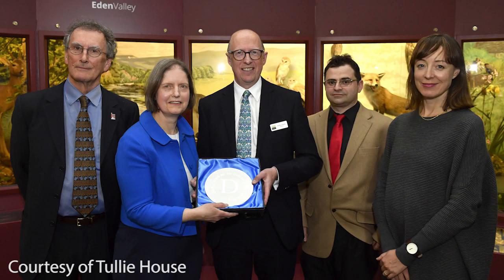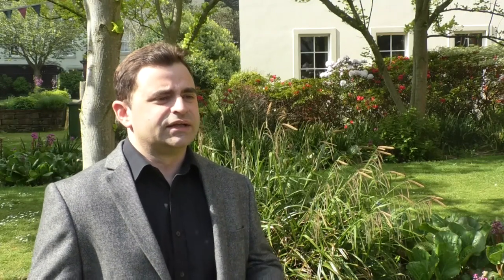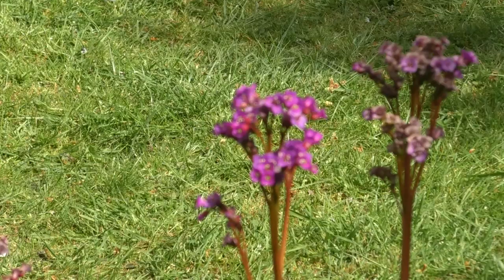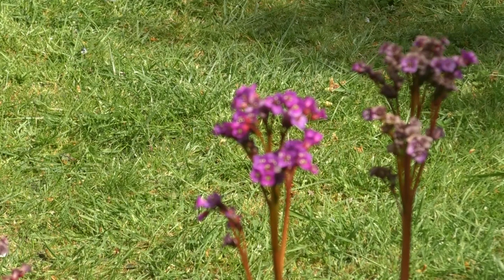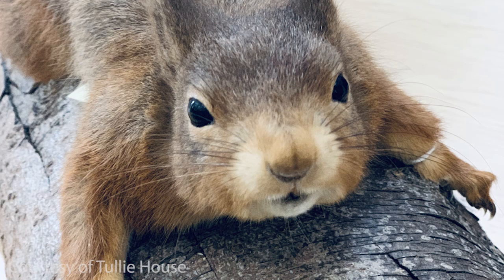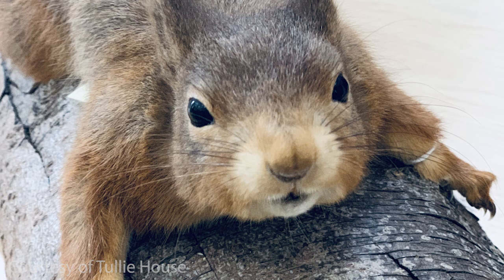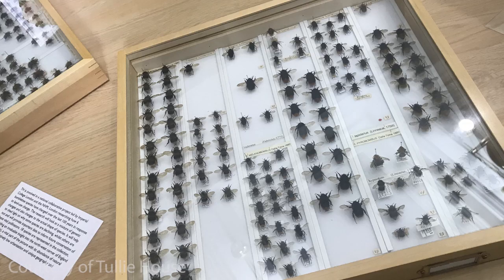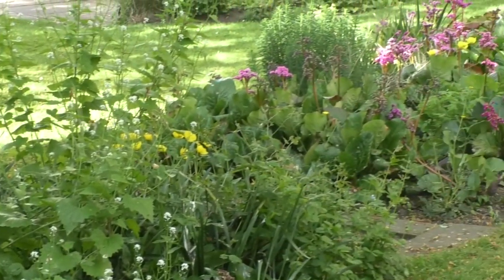Tullie House Hosts Celebration Of Their Designated Status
Recently, we told you about the announcement from Arts council England that Carlisle's Tullie House was to be given designated status.
Well the museum and art gallery has held an event with examples from their collection that resulted in their  successful bid.
The event featured speeches from representatives from the arts council and the awarding of a plaque denoting Tullie's new status.